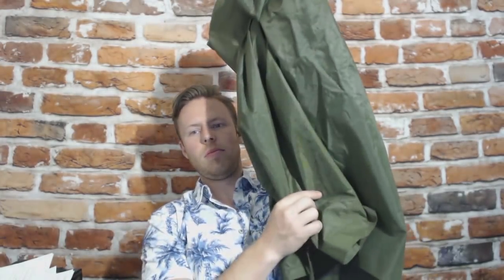1 thing every SHTF prepper forgets to put in their Bugout bag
Eric English
8550 W. Desert Inn Rd.
St. 102-473